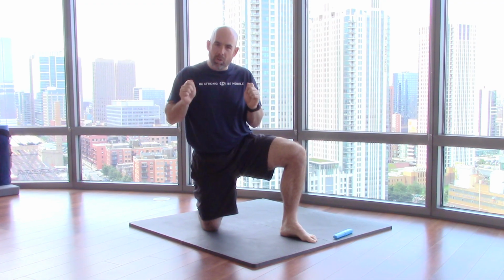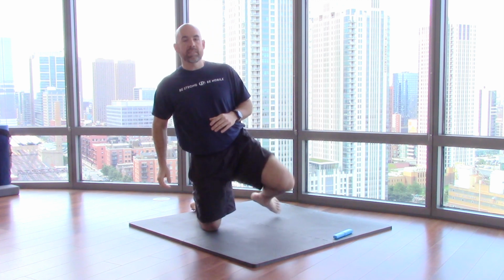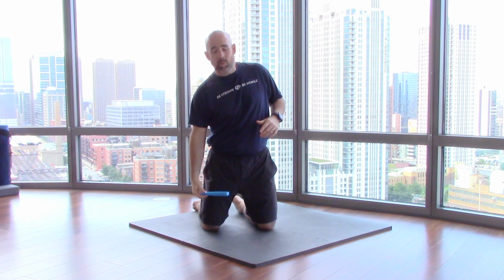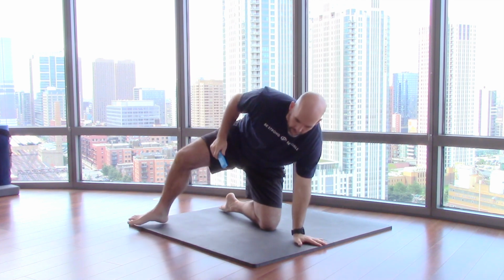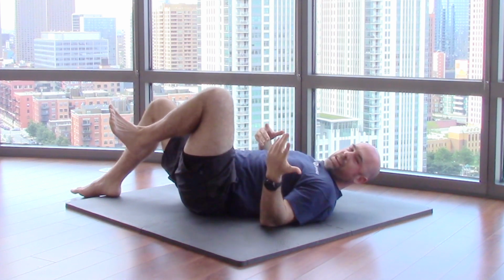Unlock Tight Hip Flexors - Without Stretching! - Pippin Performance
Are you sick and tired of always stretching your hip flexors day after day but never seeing any improvement?

News flash, your hip flexors shouldn’t feel like steel cables!

However, what most people don’t realize is that their “tight” hip flexors are actually caused by a lack of strength and control in them. Today I’m going to show you how to strengthen those hip flexors so you can say good bye steel cables!!

WHY STRETCHING WON’T CUT IT
For years we’ve been told that in order to counteract all of the sitting we do, we must constantly stretch our hip flexors. Unfortunately, this doesn’t work as well as we think it does.

If you try to stretch a muscle or tissue that is weak, the nervous system will feel threatened and in response will clamp down even harder to protect you.

I like to think of tight muscles like a chain on a necklace that gets all knotted up. My wife can attest to the fact there’s nothing worse than trying to get that thing out!

But what happens when you pull on the chain? The knot gets tighter, right? Well same goes for tight muscles. The more you stretch, the more your nervous system will lock it down.

THE TRICK TO UNLOCKING THOSE HIP FLEXORS
Instead of going right into stretching your pissed off tissue, we must first strengthen it and thennnn the nervous system will allow us to start to stretching it.   So think of this exercise as detangling the knot in your chain.

The simplest way to do this is with isometrics. Isometrics allow us to develop strength at a particular position without causing any inflammation. So if you have some tissue that’s a little pissed, isometrics are your new best friend.

Watch the coaching video above for step-by-step instruction for how to unlock those hip flexors (without stretching).

EQUIPMENT NEEDED
You’re going to need something similar to a toothbrush holder.  Other objects that work well are a thick magic marker or one of those massage sticks. Anything that’s just under an inch in diameter will work perfectly.
You’ll also want something firm to lay on. A hardwood floor works but try and stay away from plush carpeting.

HOW TO PROGRAM THIS INTO YOUR ROUTINE
I love doing this movement 2-3 times per week with at least one day in between. To start out, perform one round of 3x10 seconds like we did in the video above. To progress start to increase your time from 10, to 15, 20, 25, and eventually 30 seconds.

Want Coach Matt in your corner? Get personalized strength and mobility programming through online coaching